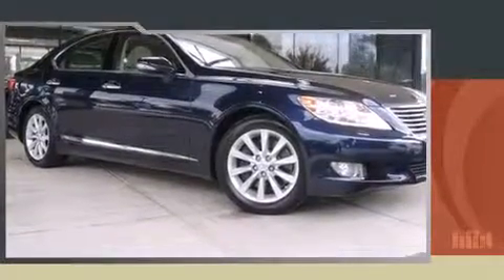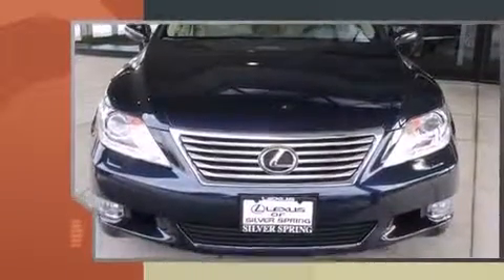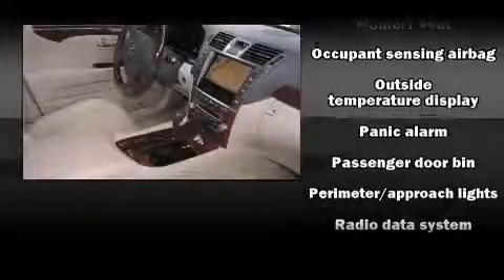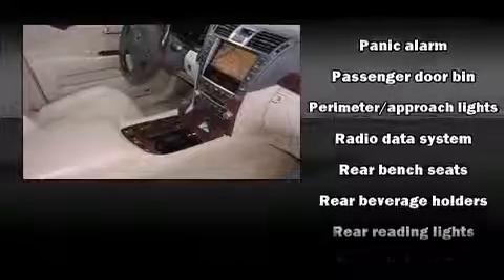2011 Lexus LS 460 in Silver Spring, MD 20904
Silver Spring Pre-Owned
2505 Prosperity Terrace

Get excited about the 2011 Lexus LS 460. This 4 door, 5 passenger sedan still has less than 25,000 miles! Under the hood you'll find an 8 cylinder engine with more than 350 horsepower, and for added security, dynamic Stability Control supplements the drivetrain. All wheel drive provides for safe passage, regardless of road or weather conditions. Lexus prioritized fit and finish as evidenced by: delay-off headlights, a tachometer, heated seats, front dual-zone air conditioning, turn signal indicator mirrors, rain sensing wipers, and 1-touch window functionality. For drivers who enjoy the natural environment, a power moon roof allows an infusion of fresh air. Side curtain airbags deploy in extreme circumstances, shielding you and your passengers from collision forces. It also arrives with a Carfax history report, indicating just one previous owner. Our team is professional, and we offer a no-pressure environment. We'd be happy to answer any questions that you may have. We are here to help you.